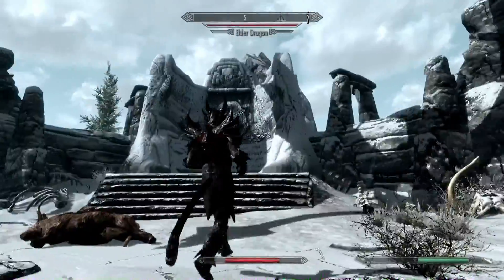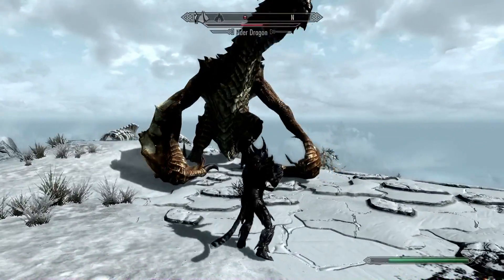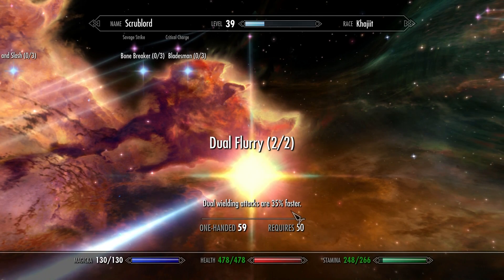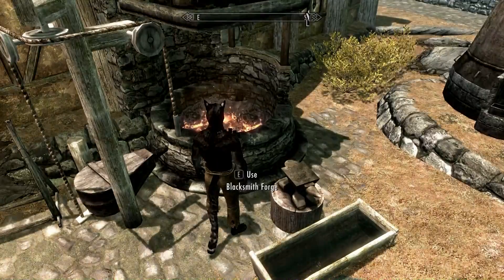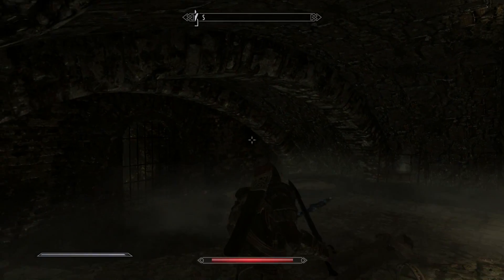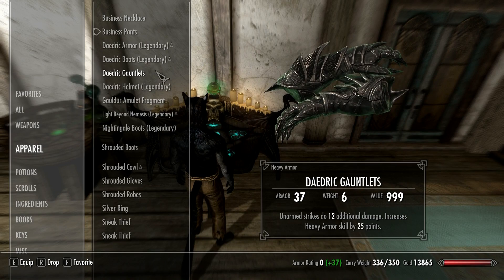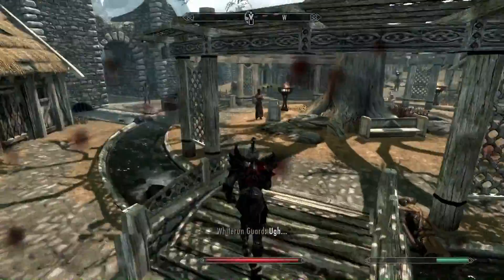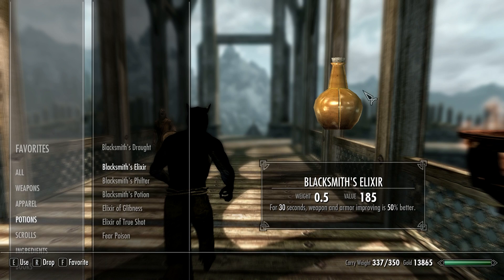Skyrim: The Best Way to Play (Unarmed Build)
This is a tutorial on How to Make an Unarmed Build in honor of Skyrim Special Edition.

The first thing you have to do is pick the Khajiit character. Their claws have a base damage  of 15. To put that in perspective, a dragonbone sword also has a base damage of 15.

The second part is to get a few perks that are necessary for the build: the dual flurry perk and the  fists of steel perk.

The third part is to use the daedric gauntlets. They have the highest armor rating in the game, and the fists of steel perk allows you to do that armor rating in damage.

The last thing you need to do is enchant your gauntlets and a necklace with the fortify unarmed perk. To get the perk you need to acquire the Gloves of the Pugilist, which you can pick up from an enemy in the Ratway in Riften.

After you have finished all the requirements, you should be able to deal 78 damage with your fists alone. Hopefully you enjoyed this tutorial on how to make an optimized unarmed build. This is definitely the Best Way to Play Skyrim.